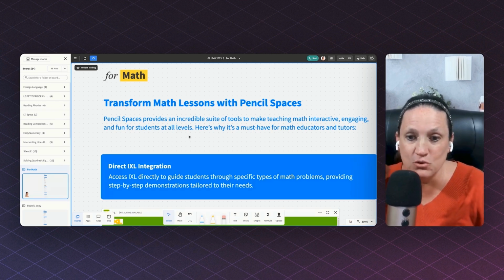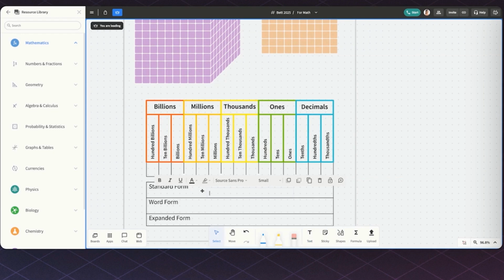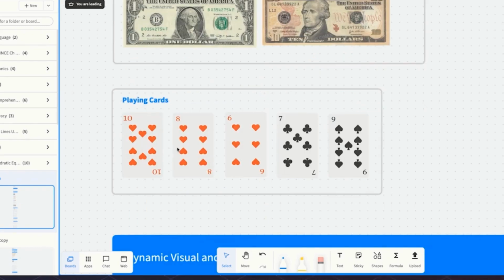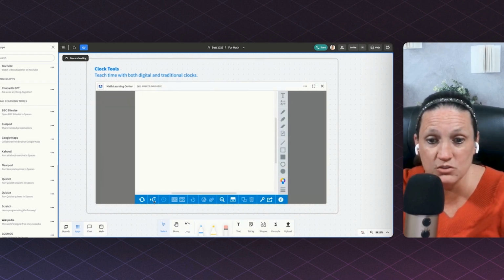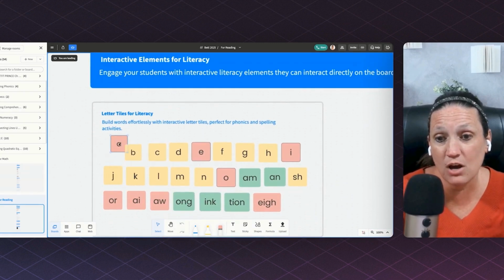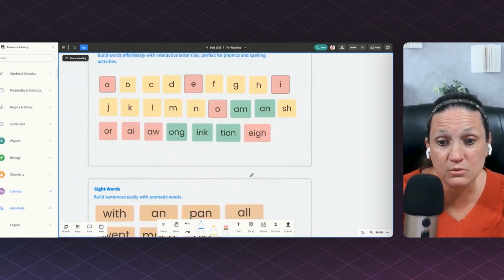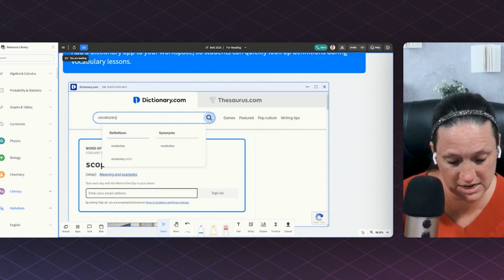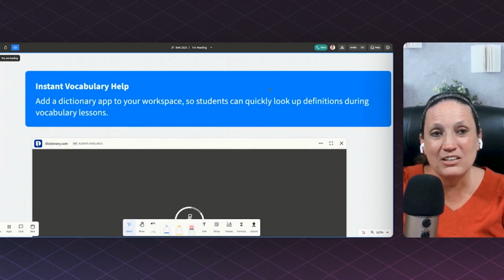Pencil Spaces Review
Pencil Spaces Review: The Best Online Teaching Platform?

If you're looking for something that was definitely made for teaching, check out Pencil Spaces—I know you're gonna love it! In this Pencil Spaces review, I'll show you exactly why I switched over to this platform for my own online tutoring. Whether you're teaching math or reading, you won’t want to miss the incredible built-in tools designed specifically for educators.

📌 In this video, I'll cover:
✔️ Interactive math tools (IXL integration, manipulatives, fraction bars, place value tools, and more!)
✔️ Literacy resources (handwriting practice, word mats, phonics tools, and sight words)
✔️ Collaborative whiteboards with customizable backgrounds
✔️ Integrated assessment tools, including a built-in AI teaching assistant
✔️ Desmos graphing calculator, probability spinners, digital clocks, and more!
✔️ The game-changing features that set Pencil Spaces apart from platforms like Zoom

Many tutors believe that all platforms are the same, but Pencil Spaces takes online teaching to the next level with features designed specifically for educators. With built-in student collaboration tools, math manipulatives, literacy resources, and even an AI-powered assistant to help with lesson planning, this platform offers everything you need in one place.

👉 Have you tried Pencil Spaces? What do you think?

1.

2.       Download 50 + Ways to get Online Tutoring Students

4.  Learn how to create an online presence that makes parents feel at ease with hiring you and stop comparing your services by price.